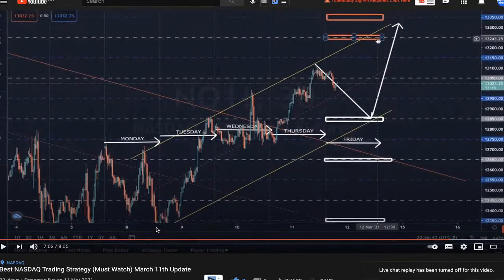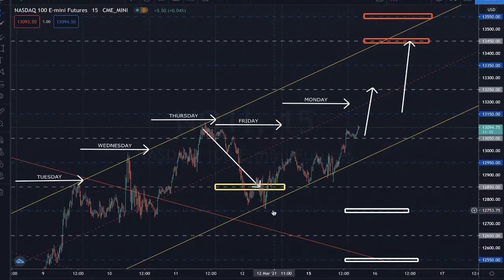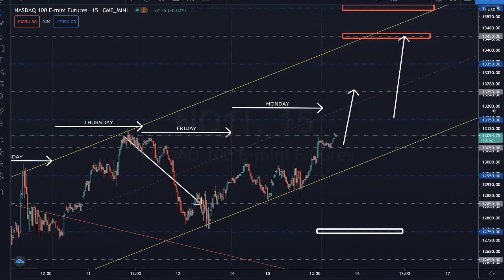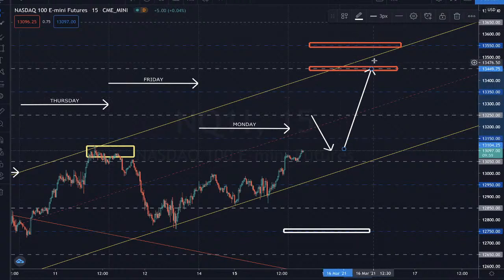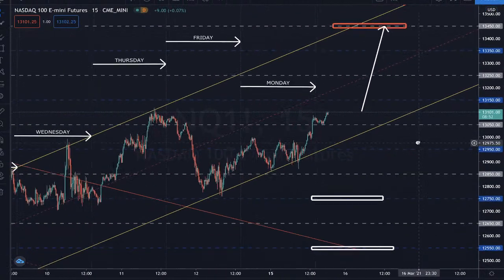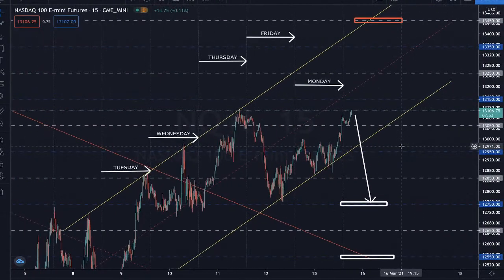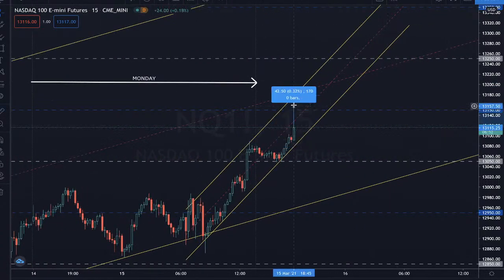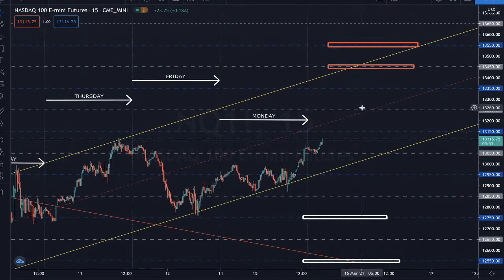Best NASDAQ Trading Strategy (Must Watch)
In this video, I will show you the Best Nasdaq Price Action Strategy No ONE talks about.
Price action combined with key support and resistance levels with candlesticks pattern formation is one of the most important trading setups you must know and understand, to be a successful trader.

I use candlesticks pattern formations, to find the best place to enter a trade and I use the price action of a key level, to detect an early reversal in trends.

Potential Levels Of Interest:
LONG:
-12 750
-12 550
SHORT:
-13 450
-13 550